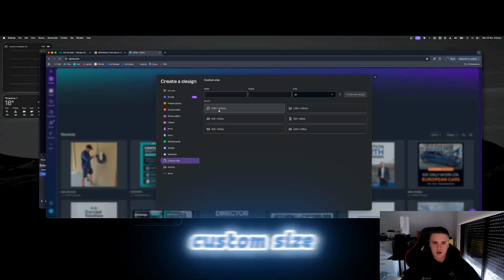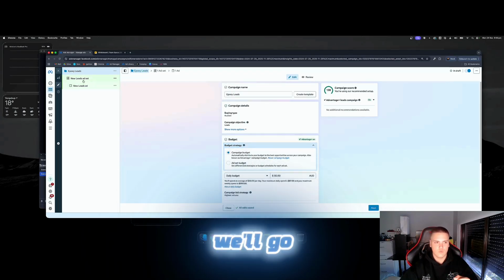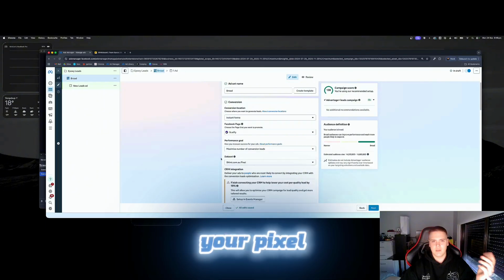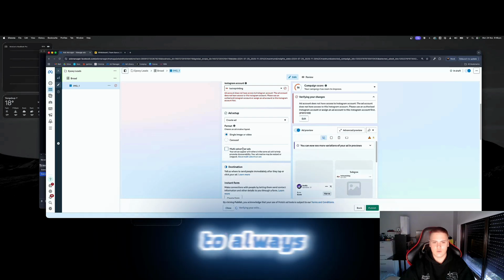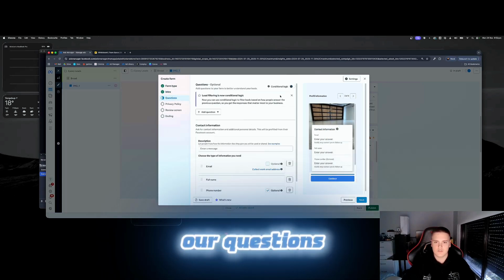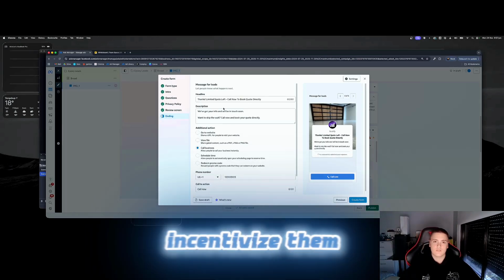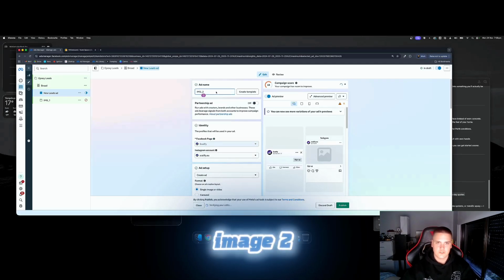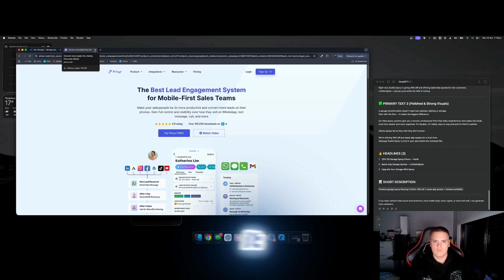Why Premium Trades Don't Need Marketing Agencies (Do This Instead)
If you're a premium trade business (decking, roofing, epoxy, concrete, etc.) paying an agency thousands every month for leads - this one's for you.

I break down exactly how to get your own high-ticket leads without relying on a marketing agency. Simple, straightforward system you can set up yourself.

ChatGPT Prompt from the video:
I run a [BUSINESS] in [AREA] called [NAME]. Create 3 long, descriptive primary texts, 3 headlines, and 1 short description for my ads. The offer is [OFFER]. Make the copy smooth, easy to read, and high-converting.

Quick heads up - this is my first video so the quality's not perfect. Better content coming soon, just wanted to get this info out there.

Want help setting this up or have questions? Hit me up:
🌐 scalify.au
📱 @scaledbykristian on Instagram